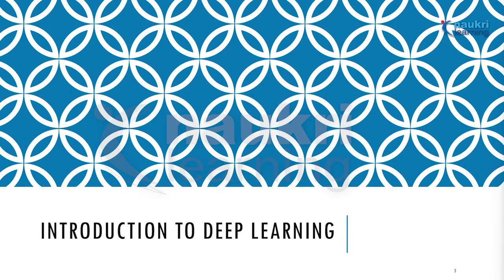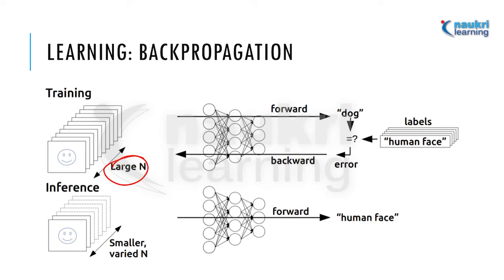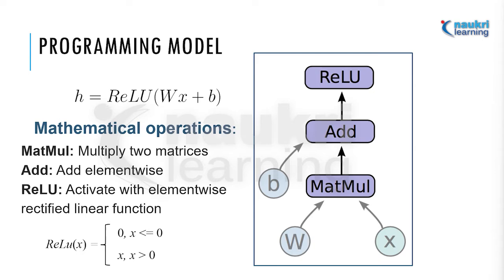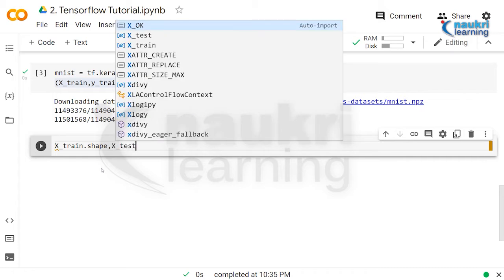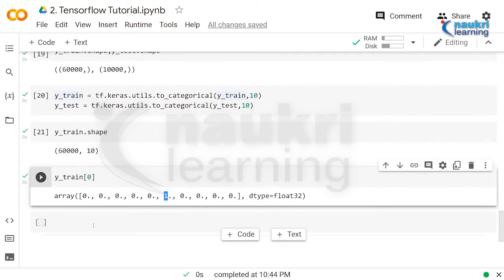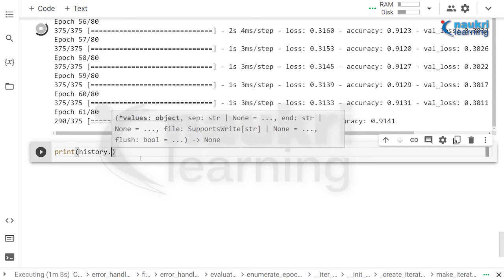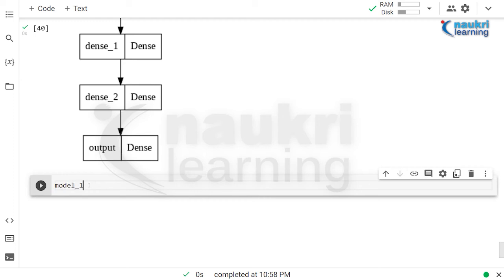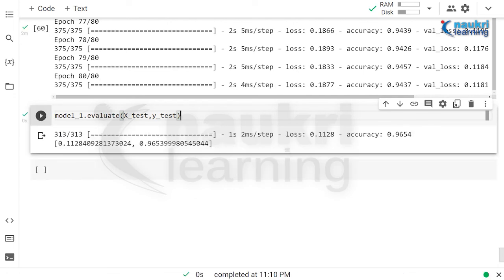Tensorflow tutorial | Building a classifier using Tensorflow | Naukri Learning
TensorFlow is a machine learning framework which is used for implementing machine learning and deep learning applications.The library was developed by Google and is one of the most popular deep learning framework. It is free, open source & is designed in Python programming language.

In this video, you will learn the basics of Deep Learning & Tensorflow. You will also learn how to build a classifier with Tensorflow.

00:00 Introduction
00:33 What is Deep Learning?
10:08 What is Tensorflow?
10:41 Why Tensorflow?
11:37 Creating neural network inTensorflow
15:40 Code snippet in Tensorflow
16:40 Using Keras API to write Deep learning neural networks
18:26 Hand written digit classification using Tensorflow